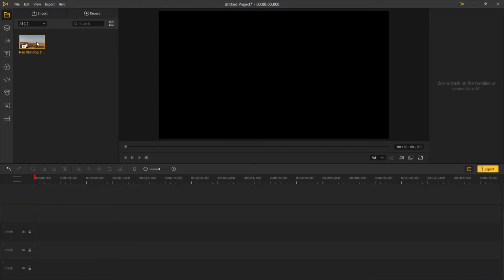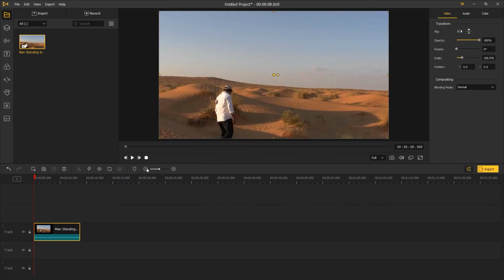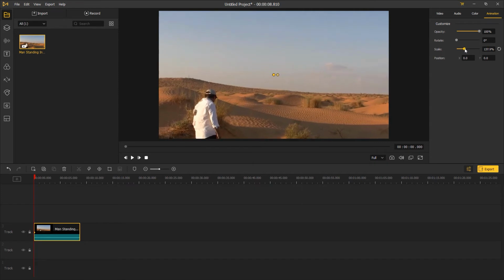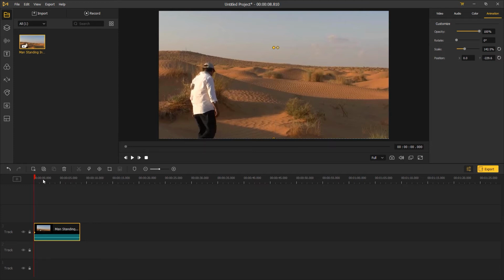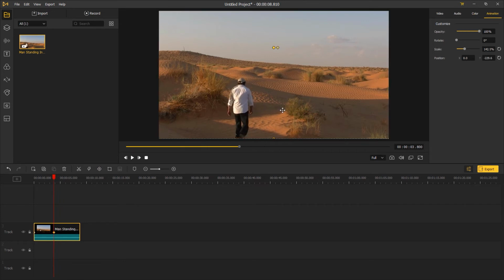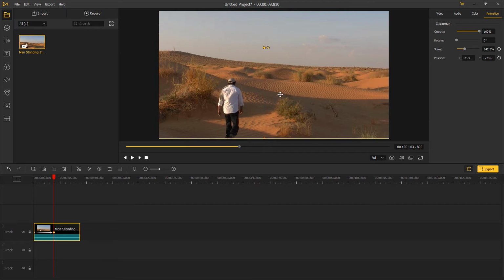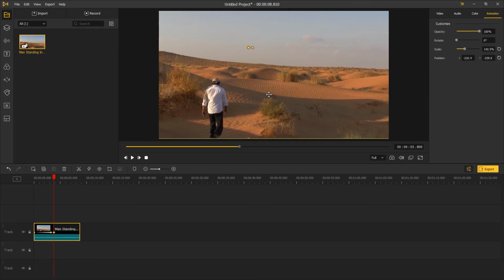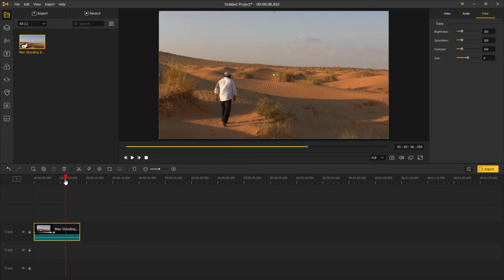How to Fake Camera Movement | Easy Video Editing Trick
Welcome to AceMovi Studio. In this tutorial, you'll learn how to fake camera movement for a video in AceMovi Video Editor.